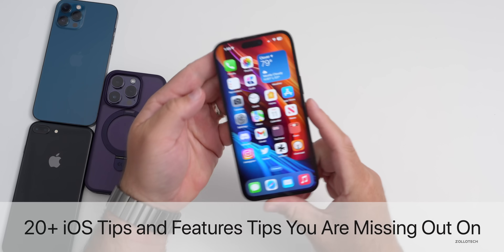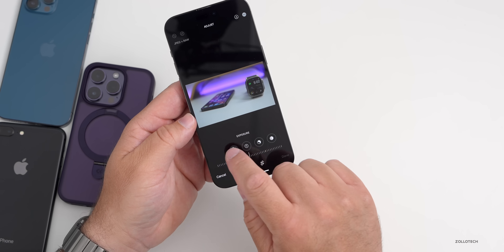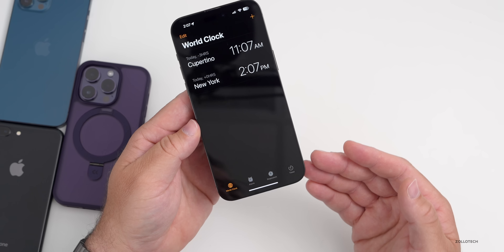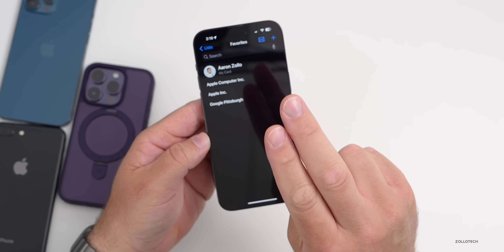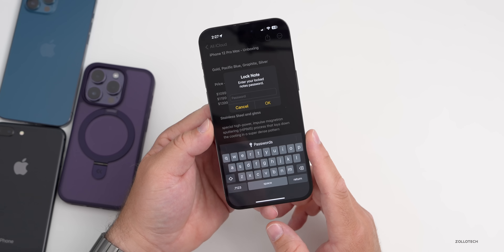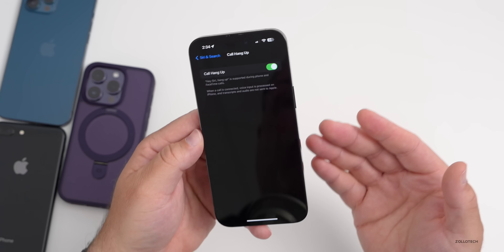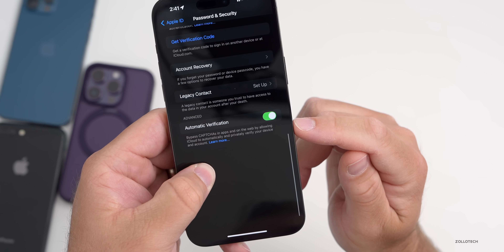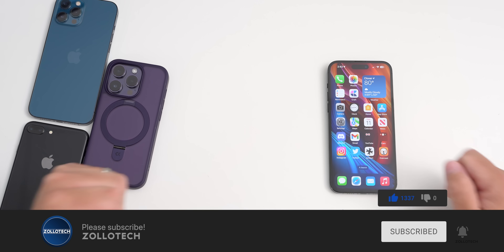20+ iOS Tips and Features You Are Missing Out On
20+ iOS Tips and Features You Are Missing Out On - iOS 16.5 and going back to iOS 16.4, iOS 16.3 and the original Release of iOS 16 has brought hundreds of features and changes, but there are many iOS Tips and Tricks that many forgot. In this video I share over 20 iOS Tips and Tricks that you are missing out on and should know.

This video Is soonsored by Soundcore

*Chapters*
00:00 - Everything New
00:13 - Lock Screen
01:12 - Photos
02:45 - Messages
03:42 - Clock
05:19 - App Store
05:54 - Contacts
06:26 - Search
07:12 - Notes
08:22 - Phone
09:34 - Siri
10:58 - Privacy
11:36 - Mail
12:41 - Delete Apps
13:11 - Camera
14:04 - Conclusion